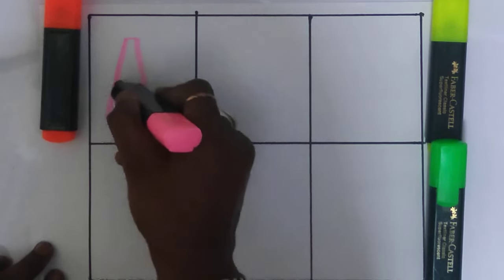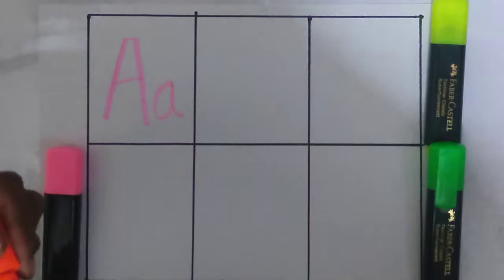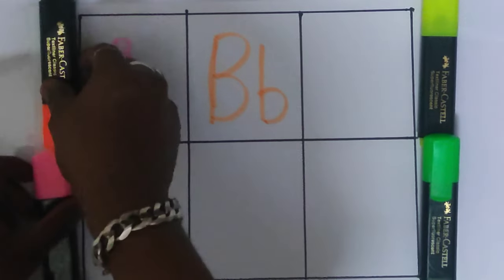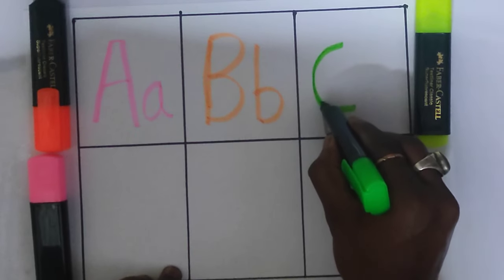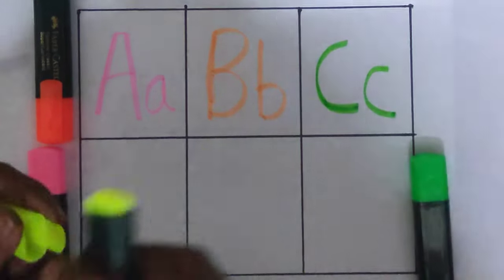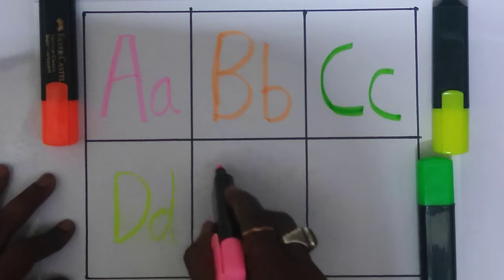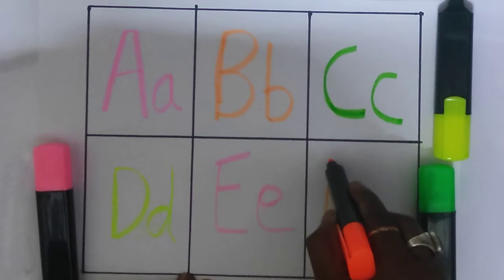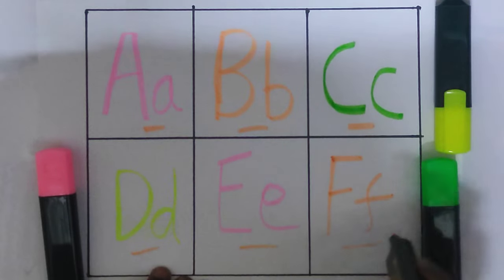A for Apple,B for Ball, Alphabets, छोटे बच्चों की पढ़ाई,kids class